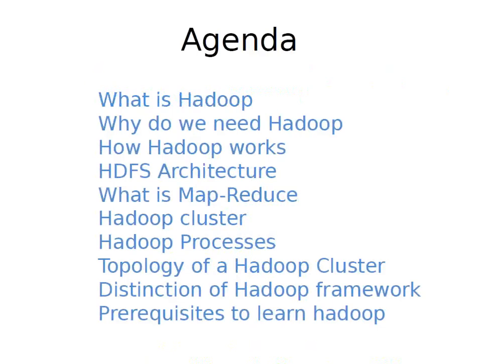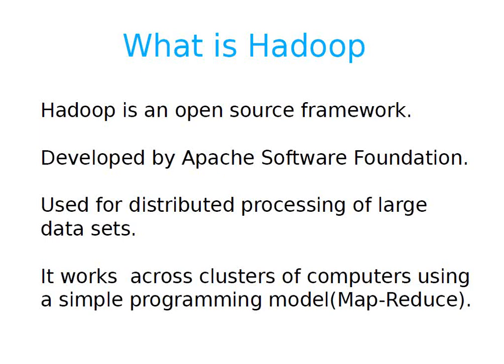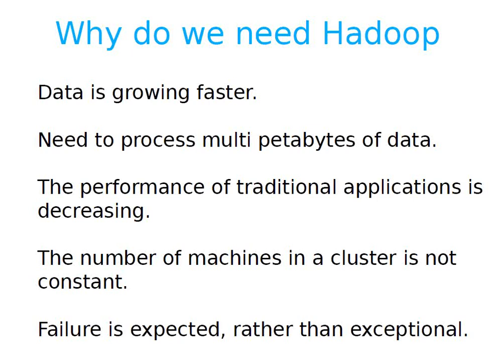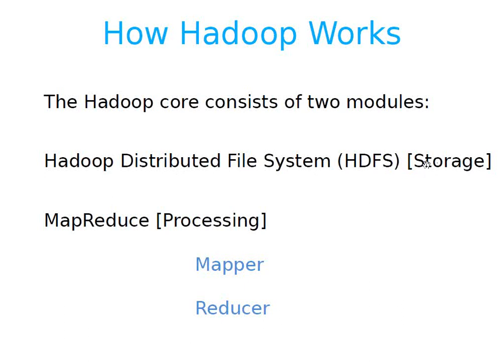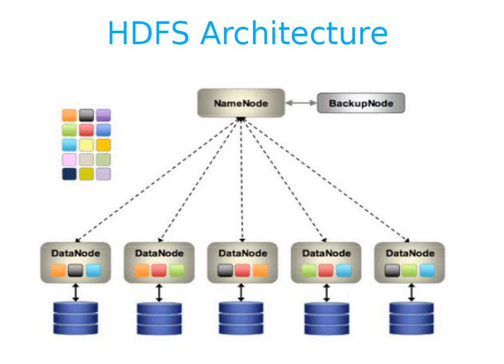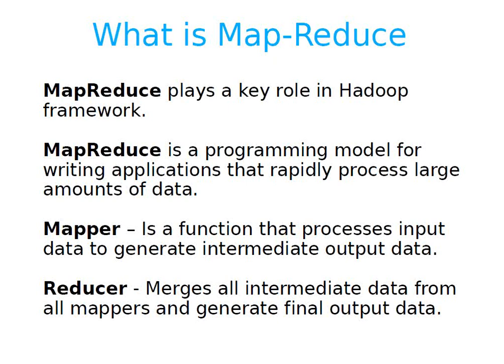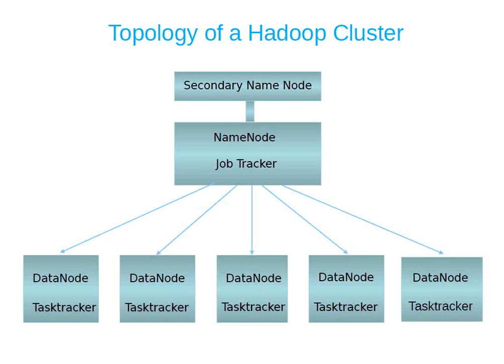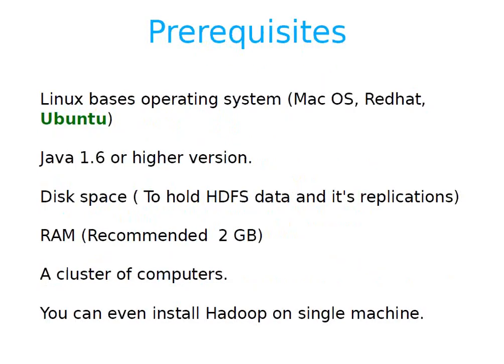Hadoop_Overview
This video will give you an overview of Hadoop.